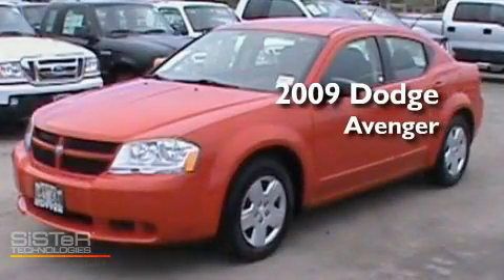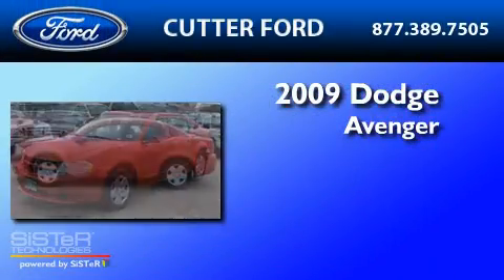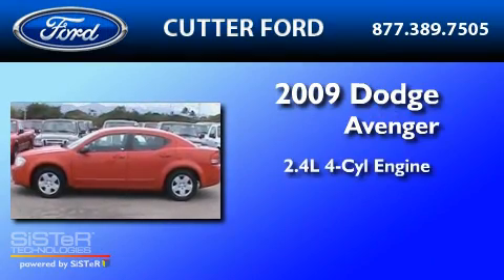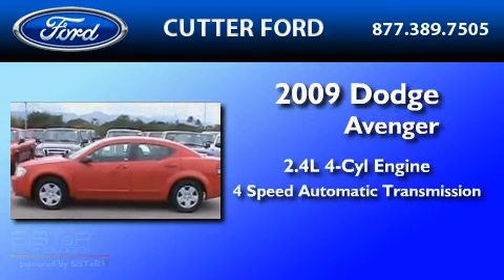2009 DODGE AVENGER Ewa Beach HI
Year : 2009

 Make : DODGE

 Model : AVENGER

 Engine : 2.4L I4

 Trans . : AUTO 4SPD

 Exterior : TOREADOR RED

 Miles : 28,885

 Cutter Ford

 98-015 Kamehameha

  , HI 96701

 2009 DODGE AVENGER  HI